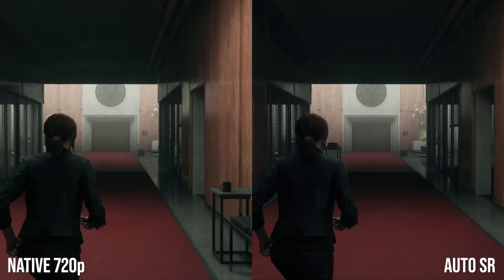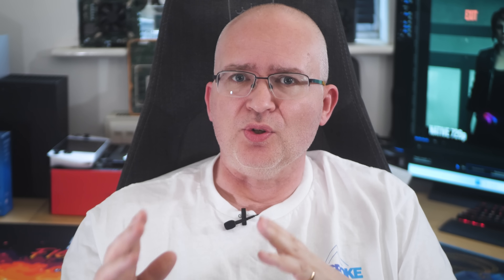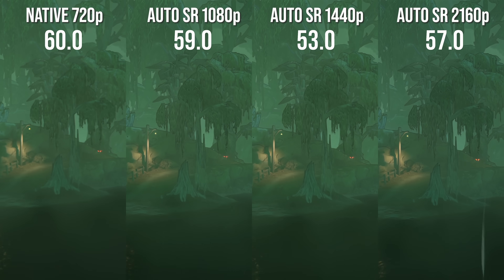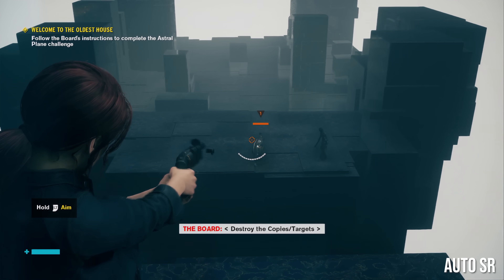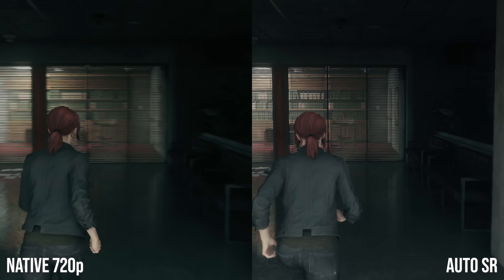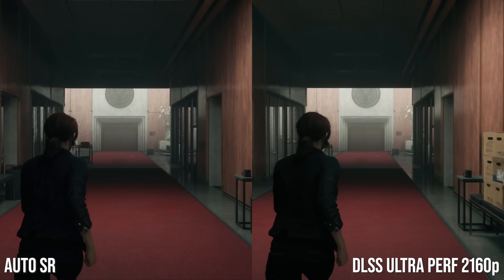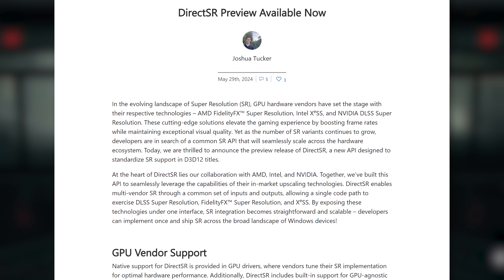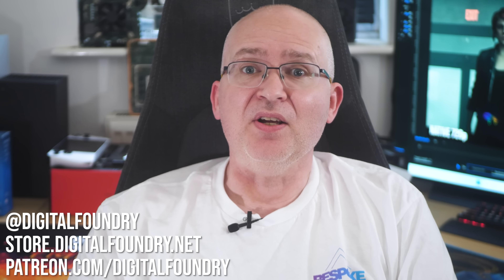Microsoft Auto SR Tested: AI Upscaling For Every Game... But How Good Is It?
Microsoft's 'Windows on ARM' initiative isn't great for gaming right now - but its Auto SR technology is definitely intriguing. Using a hardware neural processing unit, Auto SR is a screen-space AI upscaler that takes game resolutions in the 700 to 900 line range and makes them look much more presentable on higher resolution displays - good for laptops for sure, but not that bad on a desktop either. It's not really comparable to DLSS etc, but it's certainly interesting and doesn't impact frame-rates - though it does add 12ms of input lag. Rich has the full low-down.

00:00 Introduction
00:49 Not Really Comparable to DLSS
02:53 Weaknesses With Text Elements
03:30 Validating Microsoft Claims
05:21 Image Quality Analysis: Borderlands 3
06:59 Image Quality Analysis: Control
09:04 The DLSS Difference
10:10 Adding Auto SR To Cyberpunk 2077
10:32 Upscaling On Upscaling
12:51 Auto SR Is NOT Direct SR
13:40 Wrap-Up Time + Handheld Viability Tests
14:45 And Now, The Conclusion